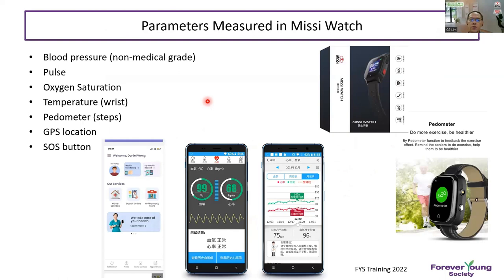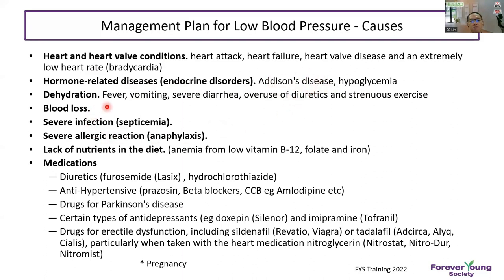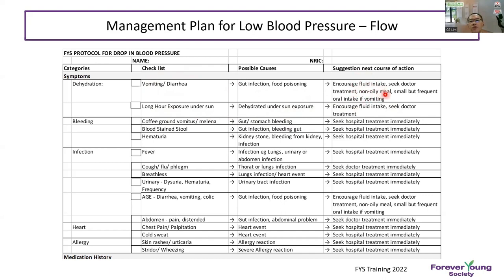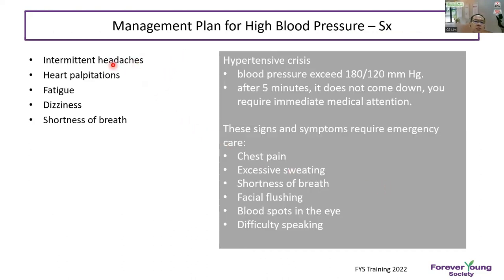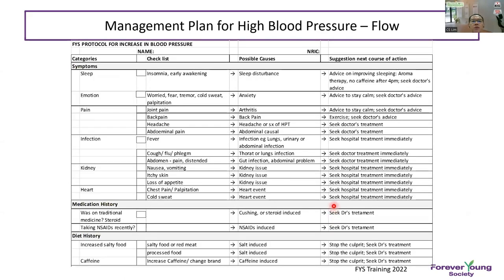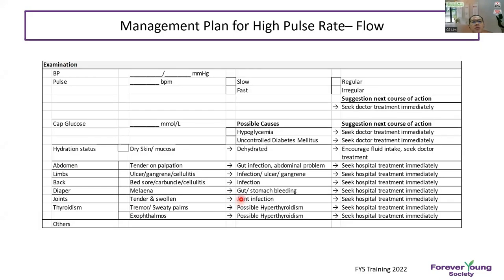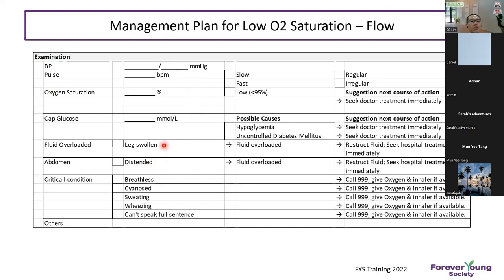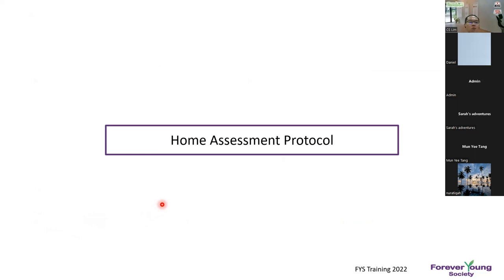FYS Service Providing Training Module 4B - Protocol On Handling Abnormal Tele Monitoring Para